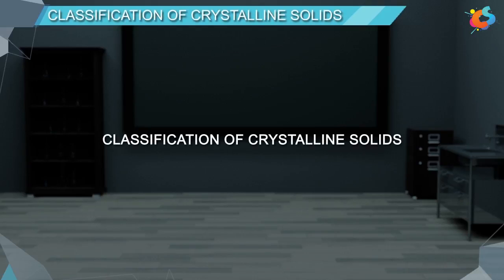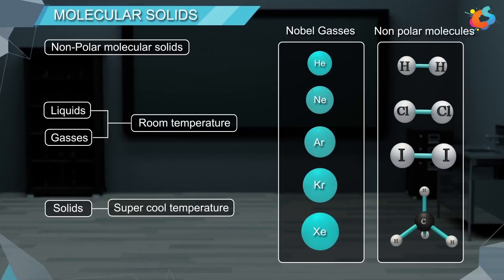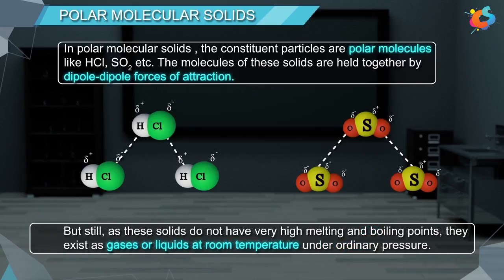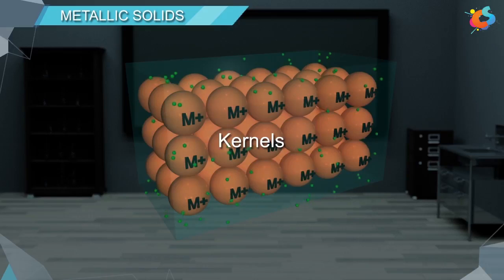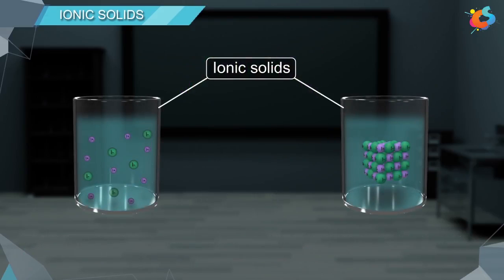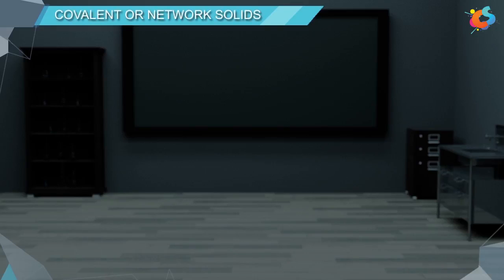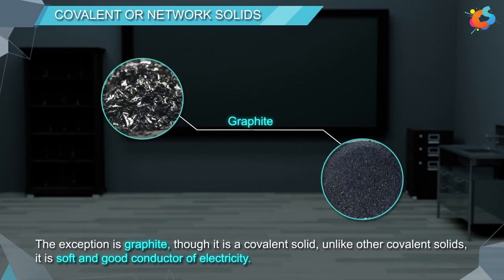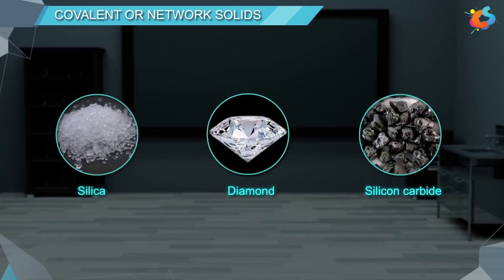solide state (ठोस अवस्था) chemistry lesson -1( भाग -2)